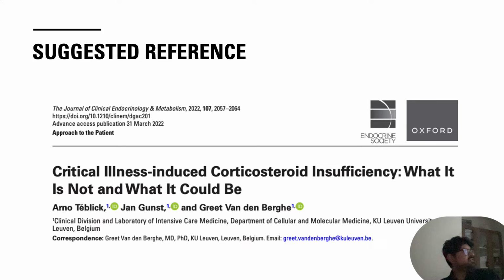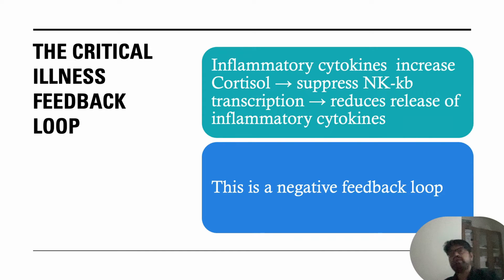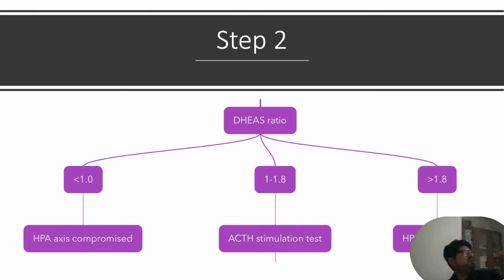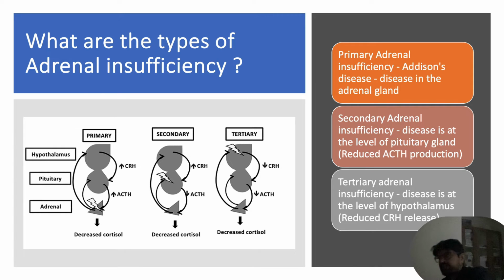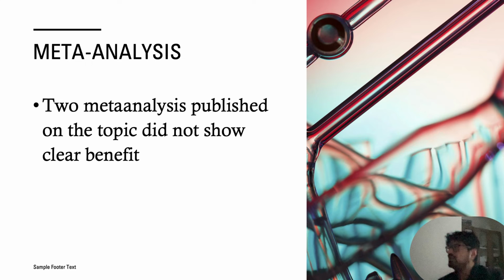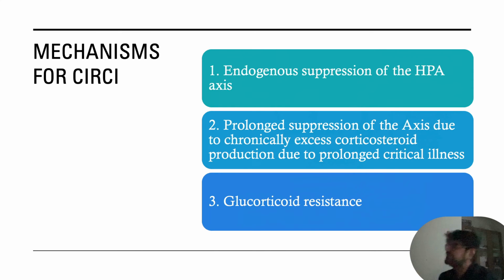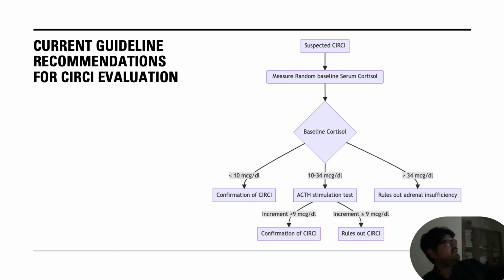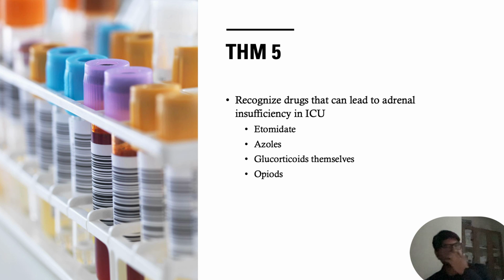Adrenal insufficiency in Critical care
Management of Adrenal insufficiency in Critical care scenario by Dr. Om J Lakhani

00:00 🚂 Insights into the complexity and importance of understanding adrenal insufficiency in critically ill settings; it can often be a matter of life and death.
02:05 💉 Explanation of treatment plan for patients with pre-existing adrenal insufficiency that become critically ill.
04:37 📊 Discussion of the complications in assessing cortisol levels in ICU patients due to reduced cortisol binding globulin and albumin.
08:39 ⚕️ Explanation of primary, secondary, and tertiary adrenal insufficiency.
12:19 🧪 Description of an adrenal cortisol stimulation test, used to determine adrenal insufficiency.
14:09 🏥 Presentation of a case of "empty sella syndrome" caught via DHES assessment.
16:14 🔄 Mentioning the utility of DHEAS in patients already on hydrocortisone treatment.
17:35 🧠 Explanation of differentiating between primary, secondary and tertiary adrenal insufficiency using the ACTH level.
19:55 🦠 Discussion on the use of glucocorticoid in refractory septic shock and the controversial nature of its efficacy.
22:32 ⚖️ Noting the inconclusive nature of studies and meta-analysis involving the use of steroids in refractory septic shock.
26:09 🏥 Introduction of CIRCI (critical illness-related corticosteroid insufficiency) and its impact on long-term critically ill patients.
27:18 💊 Explanation on iatrogenic adrenal insufficiency and the possible drug causes.
30:06 🎯 Presentation of current guidelines on diagnosing CIRCI, including specific cut-offs for cortisol levels.
31:42 💡 Recommendation of lower steroid dose in treating CIRCI to avoid excess suppression of the endogenous HP Axis.
33:04 📌 Mention of the addition of fludrocortisone in patients with hyperkalemia suspected of primary adrenal insufficiency.
34:11 💊 Introduction of a cost-effective ACTH stimulation test using a drug called Acton Prolongatum, primarily used in India.
34:39 💉 Introduction of a cost-effective ACTH stimulation test in India using an intramuscular drug called Acton Prolongatum, which has been found to be as effective as the standard test.
35:06 🚀 Overview of how Sun Pharma in India brought in the standard ACTH stimulation test drug, Synacthen, to India around 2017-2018, but also noted the current global shortage of the drug.
36:57 📚 Emphasizing the importance of assessing adrenal insufficiency and how a missed diagnosis can be fatal.
37:40 📝 Summary of the steps in diagnosing adrenal insufficiency including a baseline cortisol, DHEA-S, and an ACTH stimulation test.
37:54 💭 Encouragement to consider the three different situations that might arise in a patient - undiagnosed adrenal insufficiency, refractory septic shock, or CIRCI.
38:22 🛑 Warning of the potential for iatrogenic adrenal insufficiency in critically ill patients due to drugs like etomidate, azoles, and glucocorticoids.

Support us :

 - Premium Membership- Download PDF version of Notes, Get ad free video and more
 - Consultant Membership- Above plus Download Powerpoint presentation of the notes and get access to EndoAI for Free